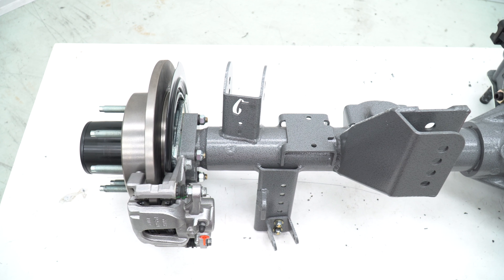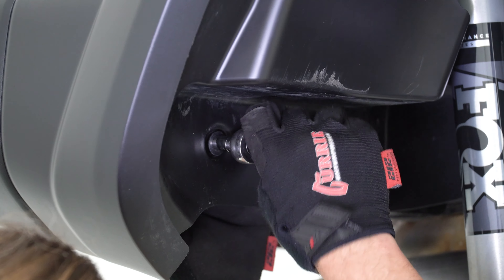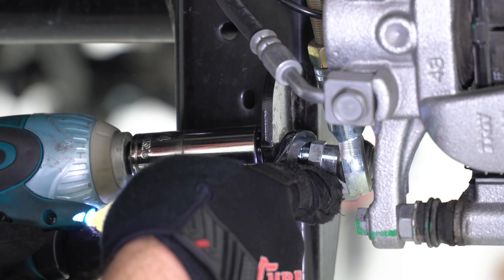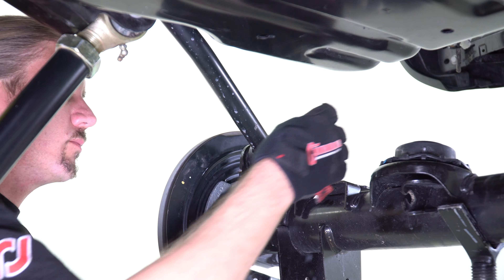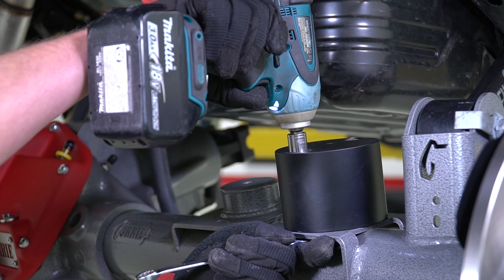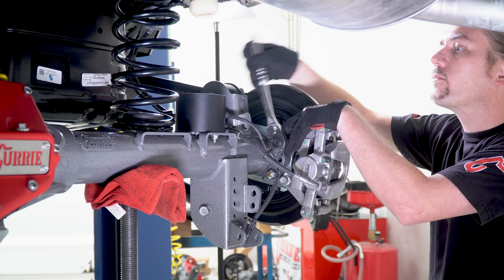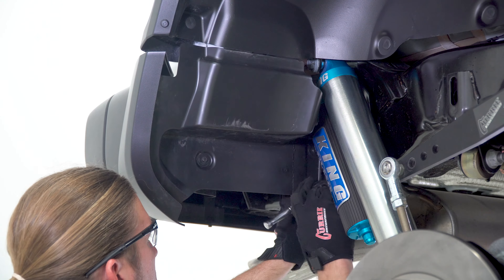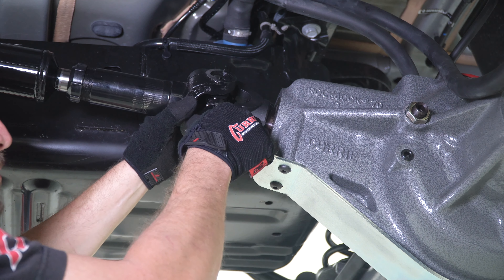Currie 70 Installation Video for Jeep JL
the Currie Extreme 70 is the undisputed king of bolt in crate axles for the jeep JL series. This video is a complete guide to installing your Currie 70 axle.